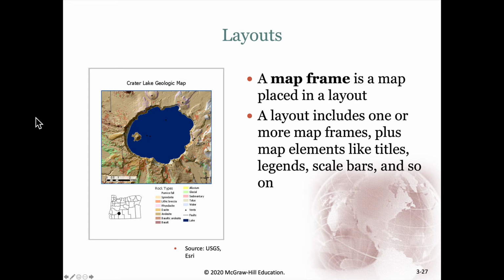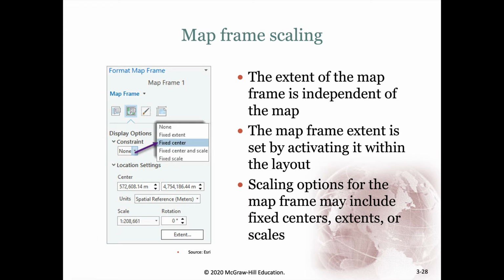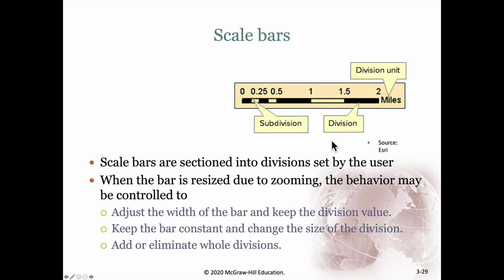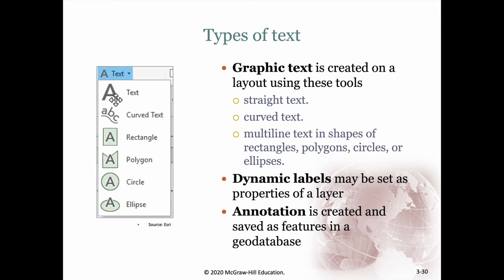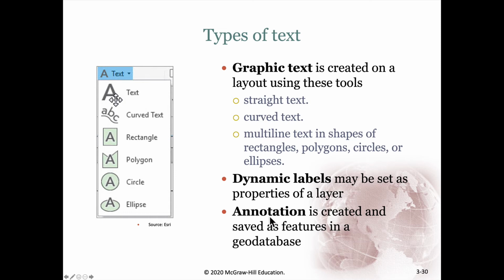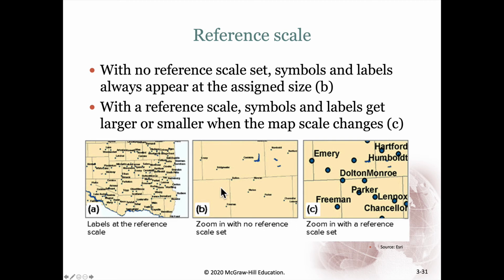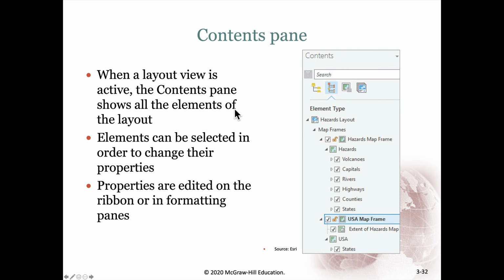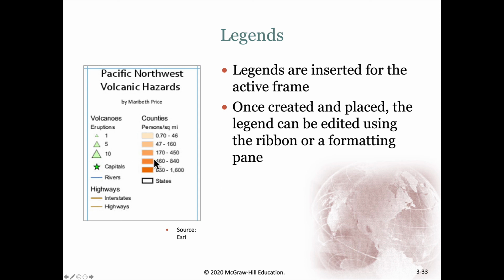Mastering ArcGIS Pro - Lect3e